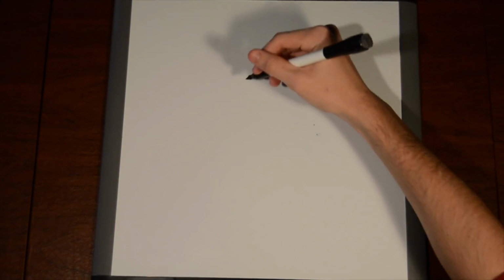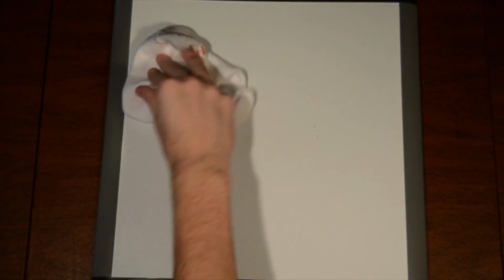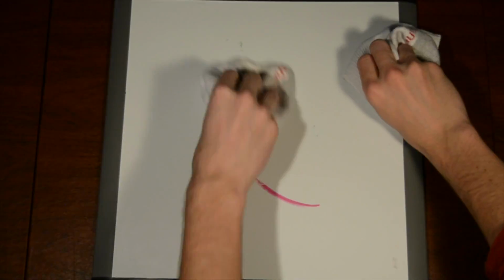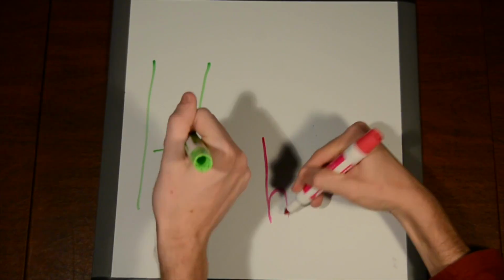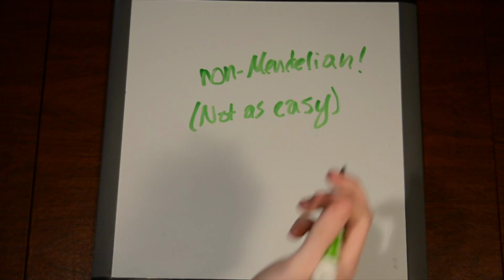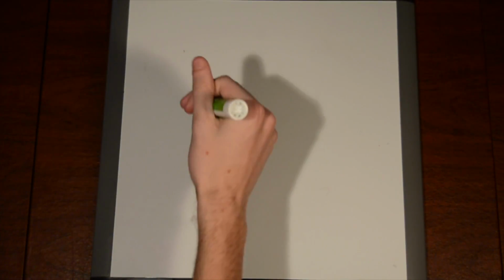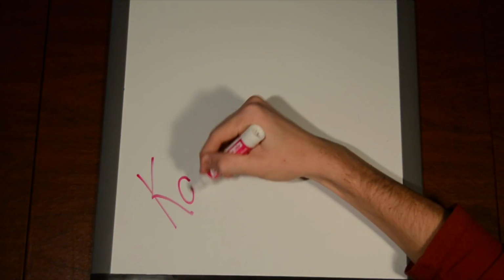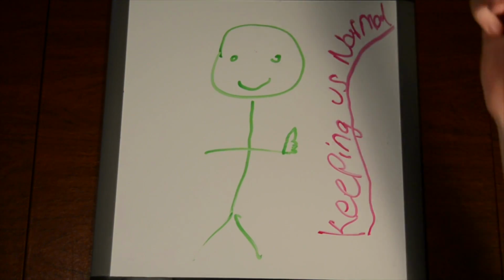Whiteboard Genetics Review